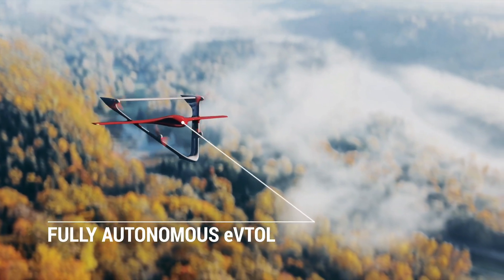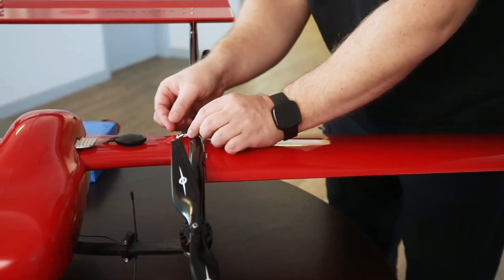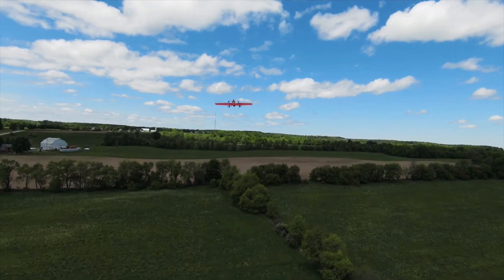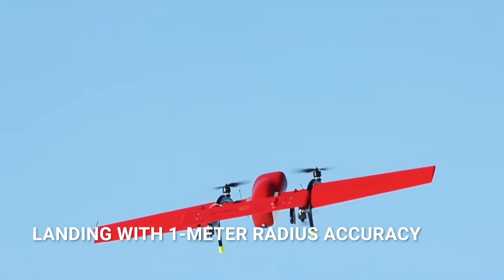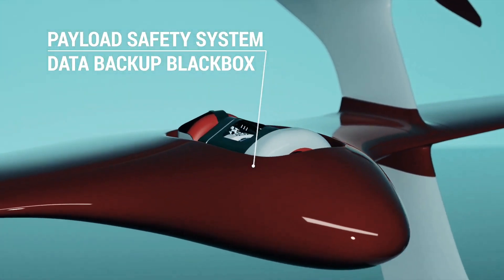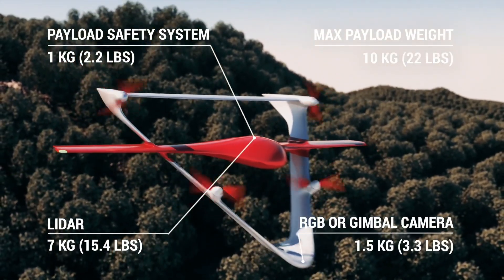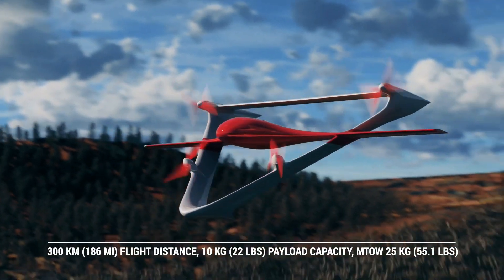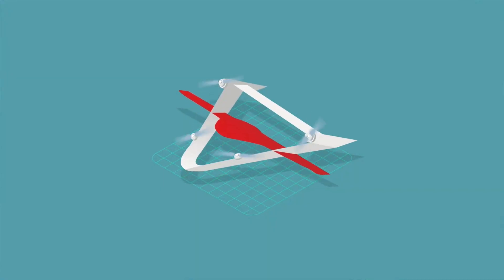Fixar Unveils New Long Range eVTOL Aircraft That Can Fly 186 Miles on a Single Charge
Drone developer Fixar unveiled a new UAV designed for extended commercial and industrial applications. The Fixar 025 is a long-range e Veetol aircraft that boasts an impressive flight time and some other appealing features as well.